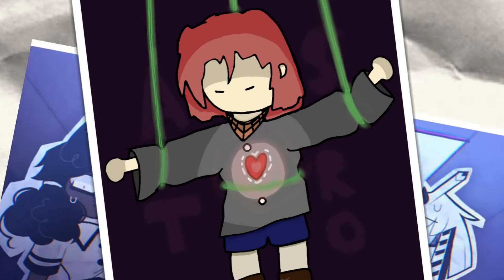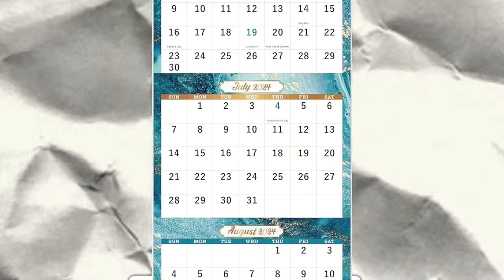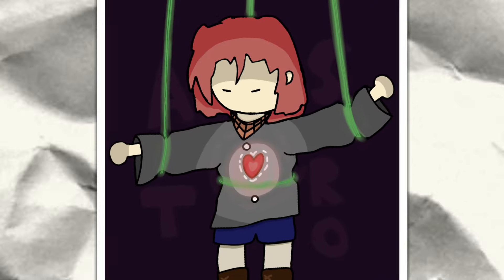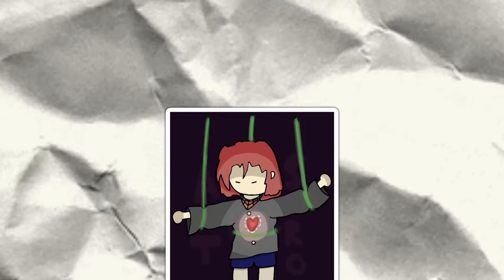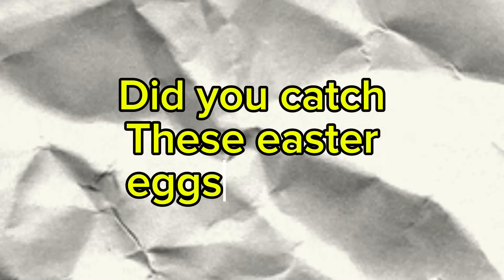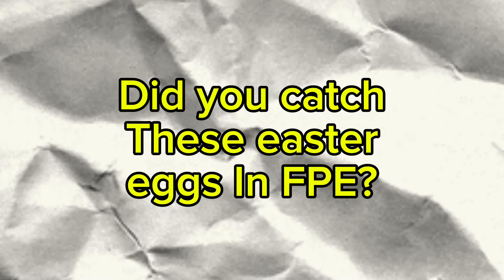Did You Notice These Things in Fundamental Paper Education?